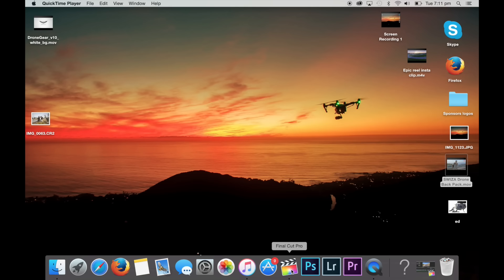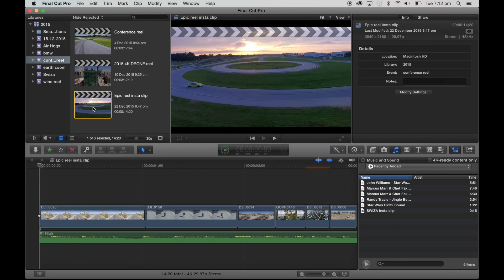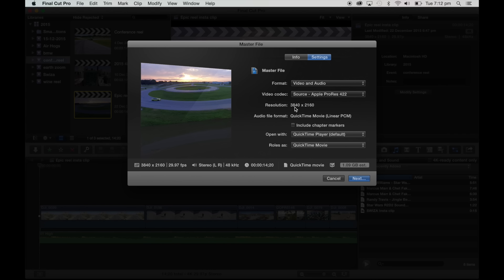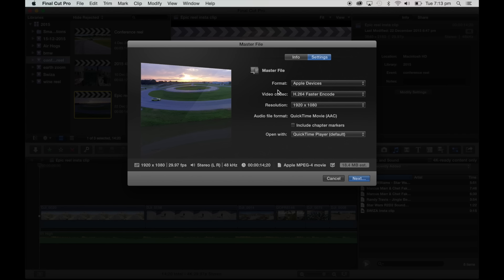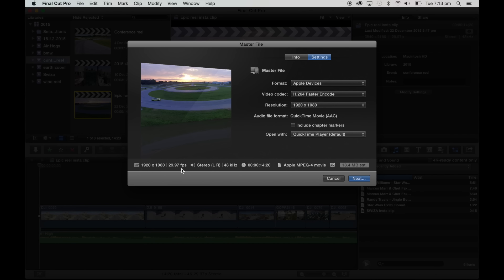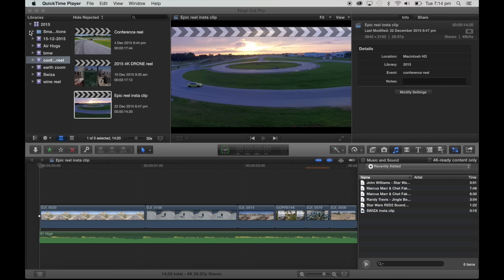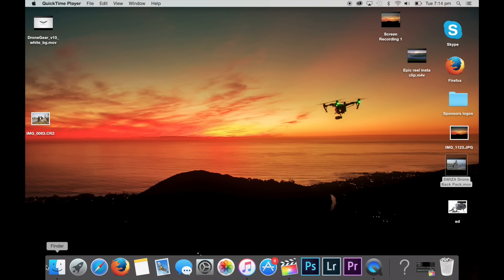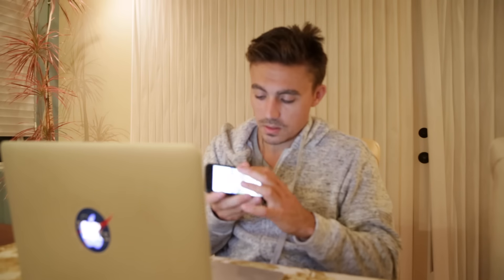Instagram video export settings (Final Cut X)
This video is about Instagram export settings for (Final Cut X)
We get a lot of comments on Instagram from people asking us what our settings are, what programs were use, this is one of many ways to do this, there are so many other ways and programs.
This is how I do it, it works for me, we will show you Premiere Pro next and iMovie.
Apple is our weapon of choice when it comes to a computer for post-production.
We hope you guys find this helpful, any questions or other videos you want us to make, just ask us and we will try and get onto it for you guys... We're here to help!